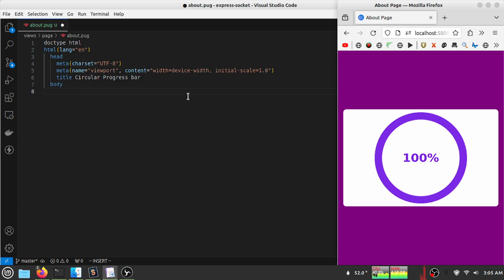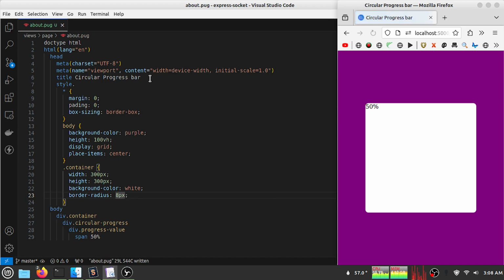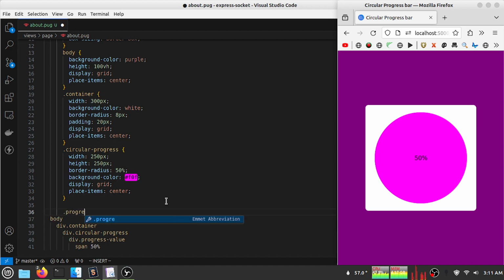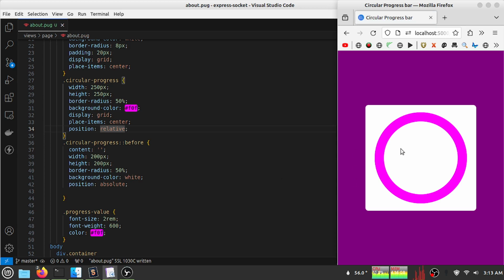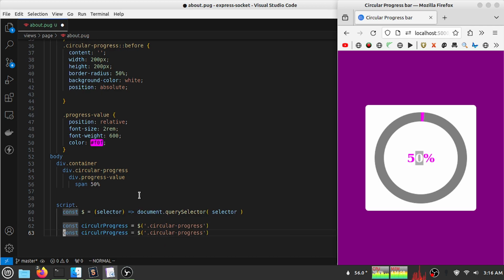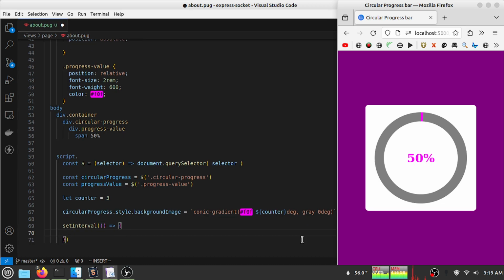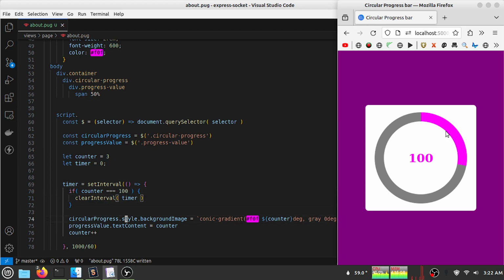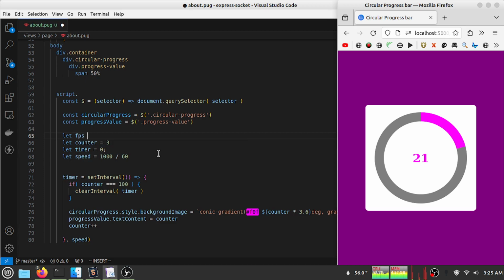How to Create circular progressbar by HTML CSS JavaScript,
circular progressbar,
progress bar,
html,
css,
javascript,
setInterval
clearInterval